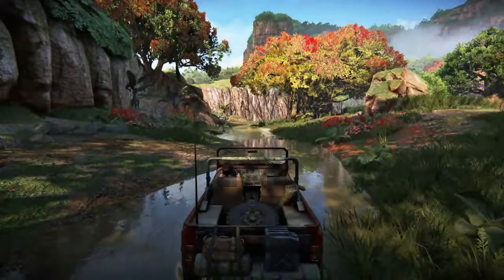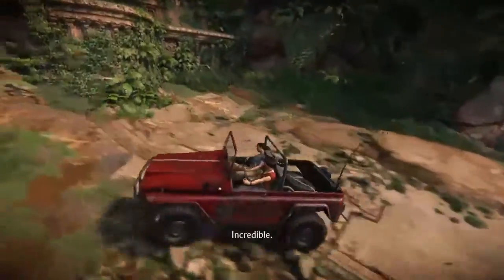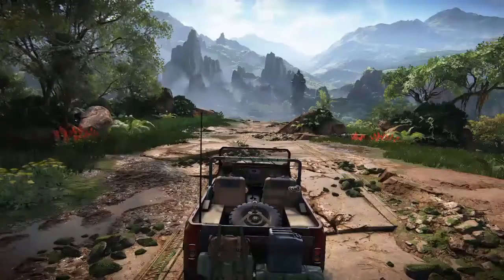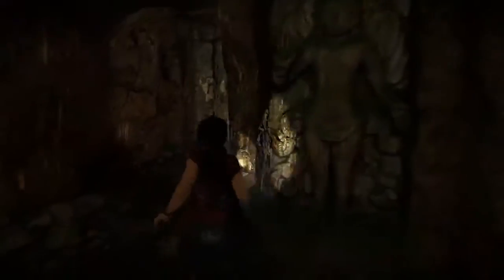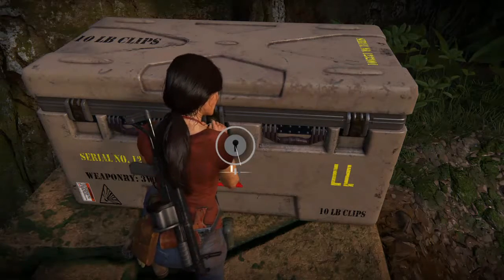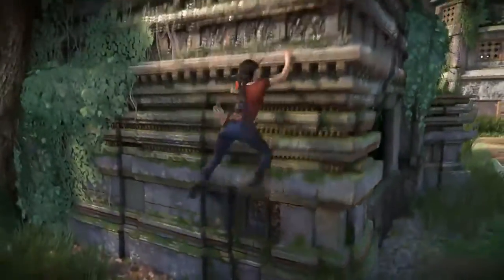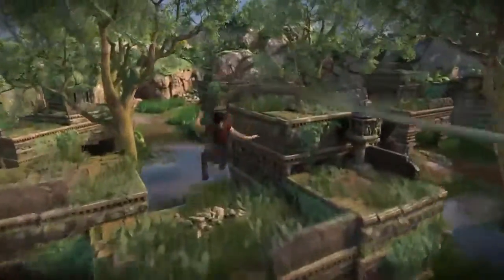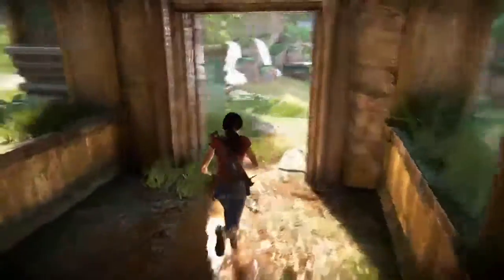Power Moose Plays Uncharted The Lost Legacy #8 - Chloe's Butt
Music - Chloe's Theme Uncharted: The Lost Legacy Soundtrack. Music by Henry Jackman